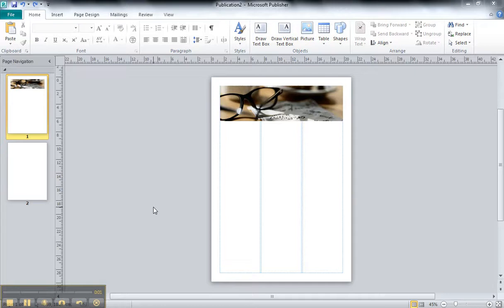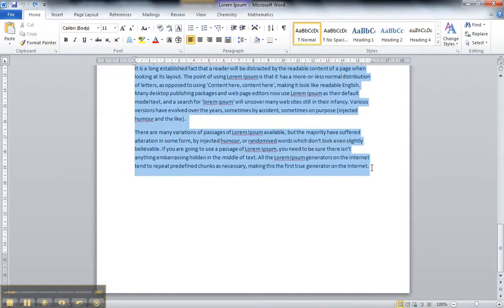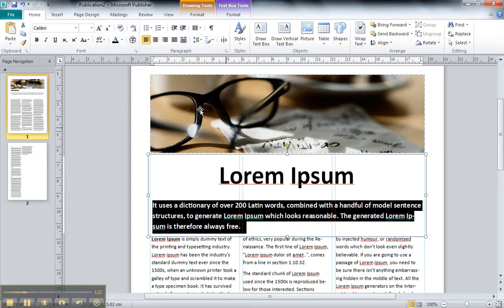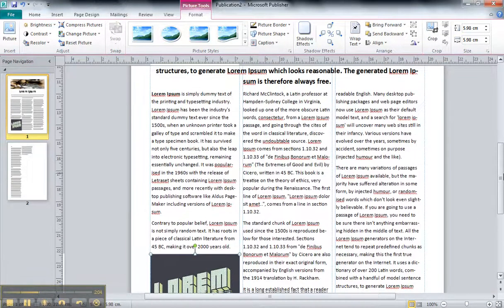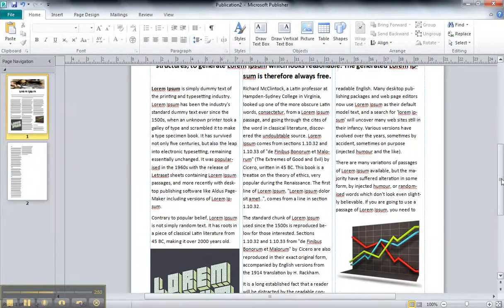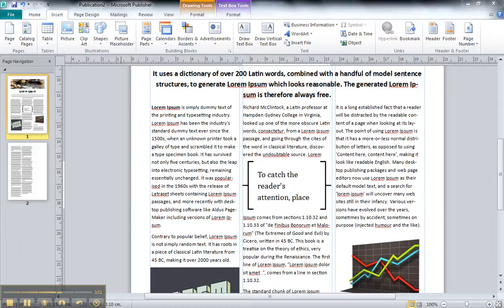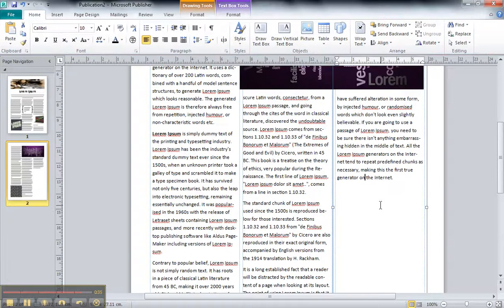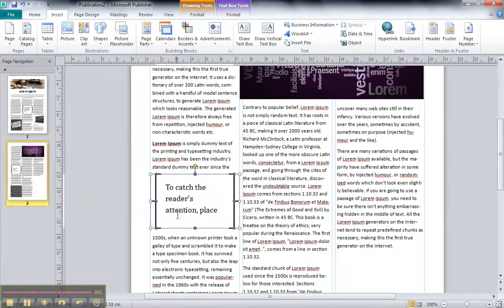Feature Article Publisher 2